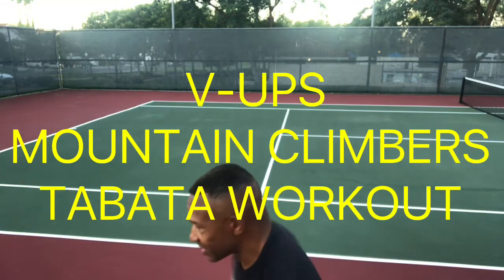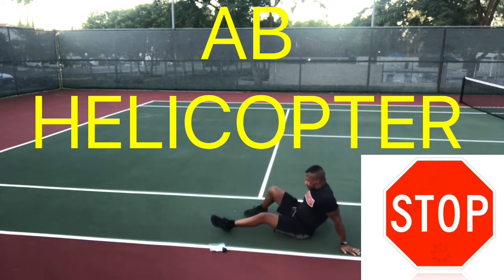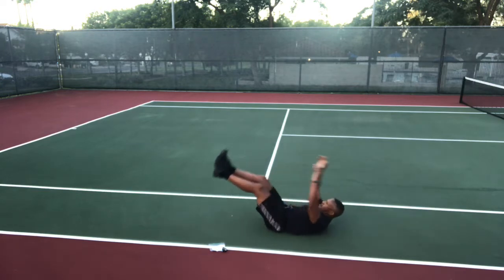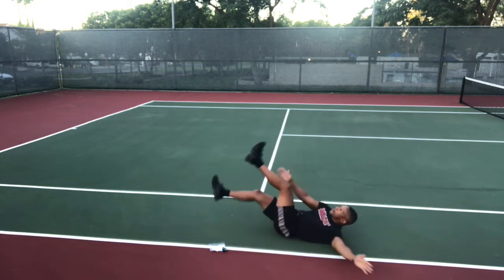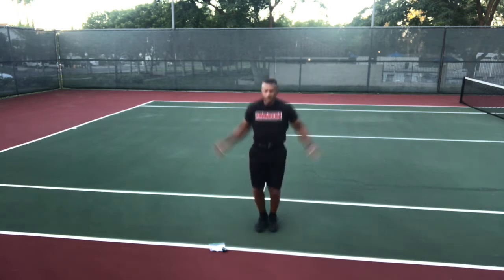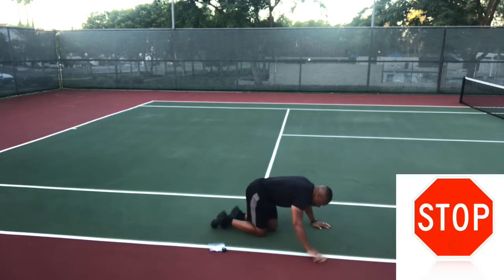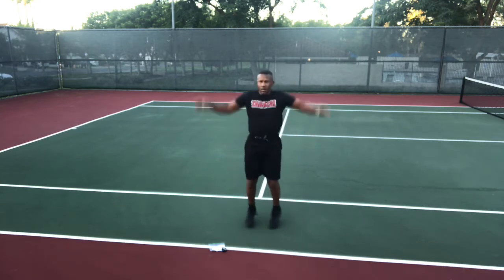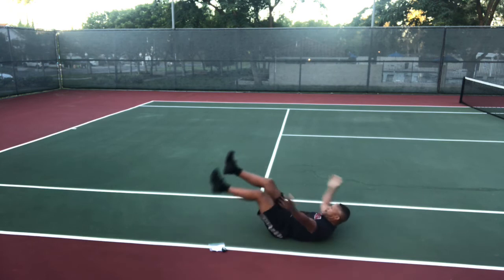V-Ups Mountain Climbers Tabata Workout - 𝗦𝗖𝗨𝗟𝗣𝗧 𝗔𝗕𝗦 𝗔𝗡𝗗 𝗦𝗛𝗘𝗗 𝗙𝗔𝗧!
In this v-ups mountain climbers tabata workout video, I (Clint Grimes) will be taking you through a Tabata workout featuring V-ups and mountain climbers and two other exercises guaranteed to sculpt your abs while you burn fat.

150 LB Resistance Band Set:

SUPER PUMP BLOOD FLOW RESISTRICTION BANDS

FITBIT INSPIRE 2

GYMBOSS INTERVAL TIMER

Resistance Bands Fabric Covered

 ---MY FAVORITE WORKOUT CHANNELS---